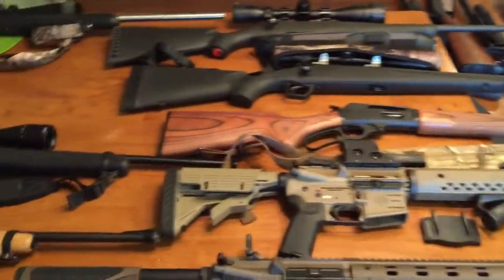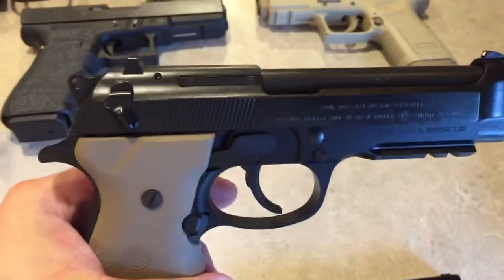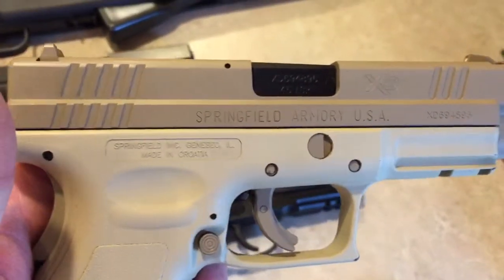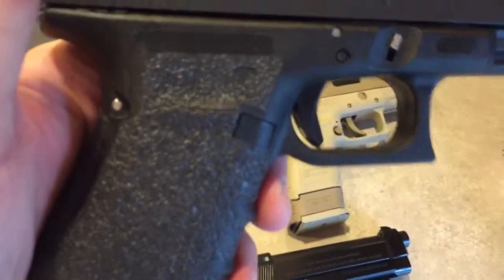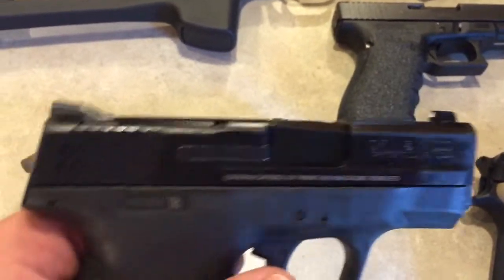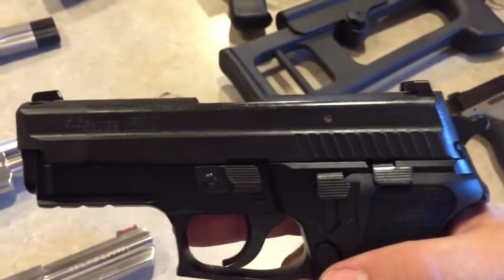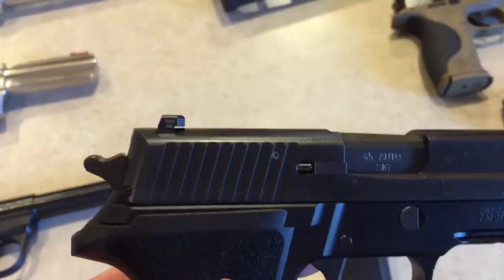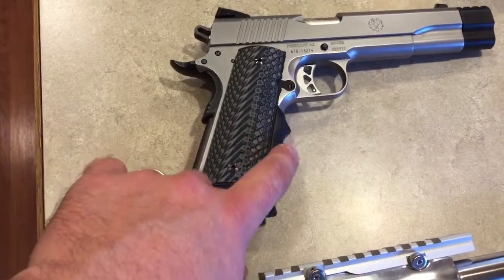My arsenal: part 1